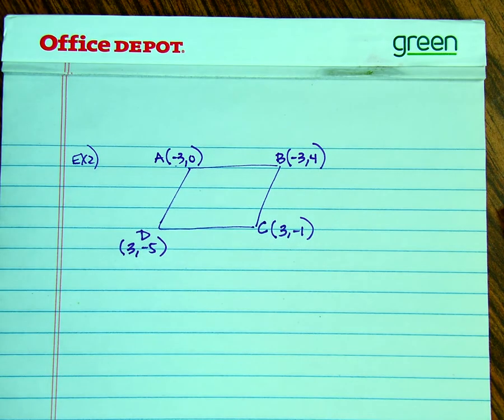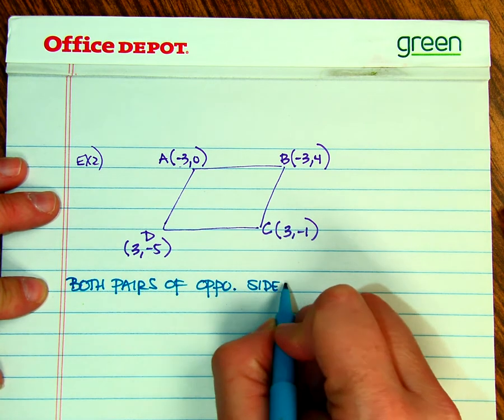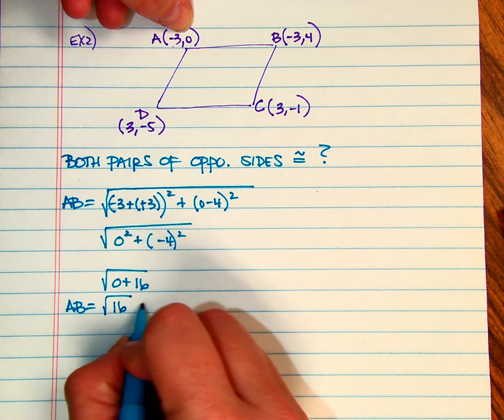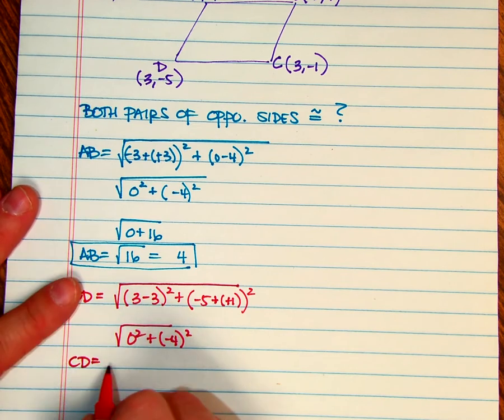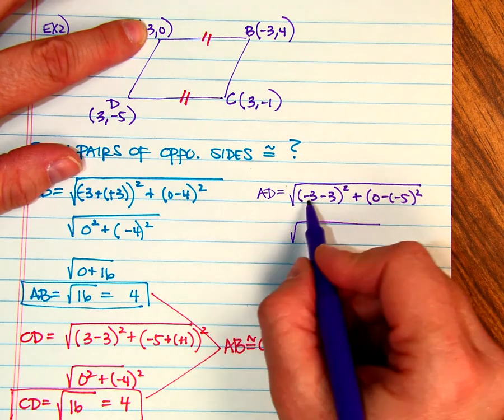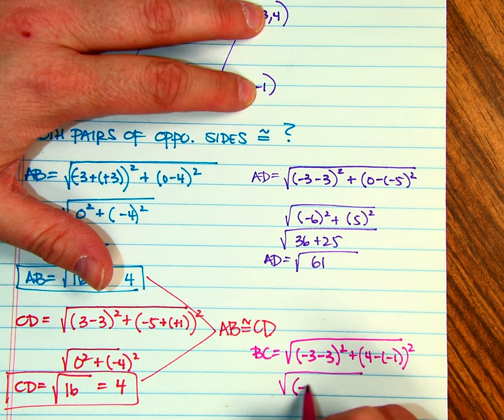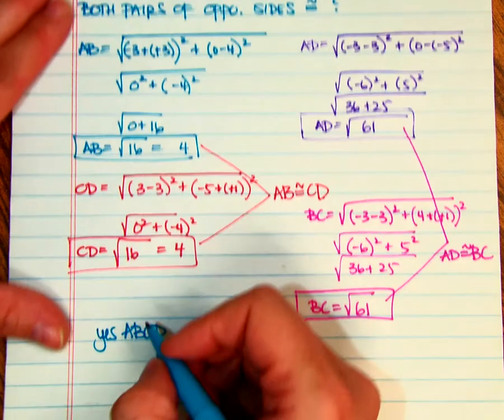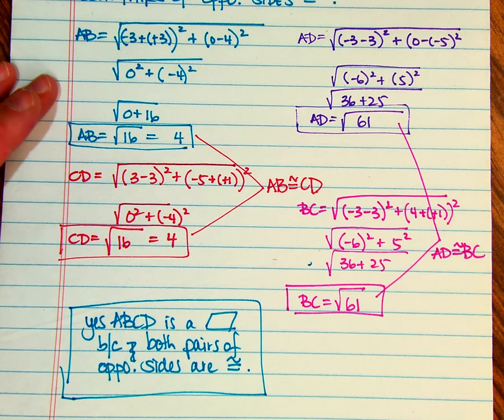Tests to see if a quad is a parallelogram part 2